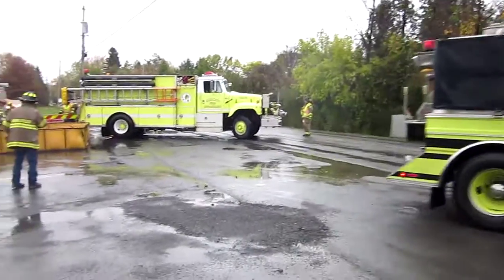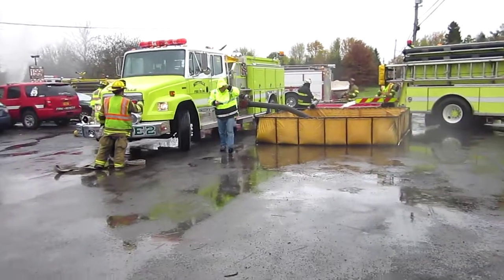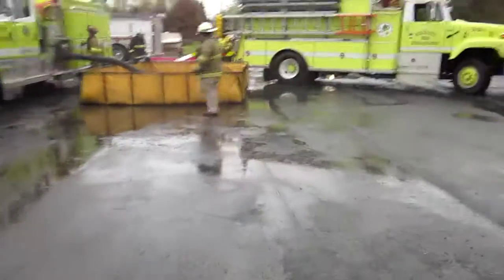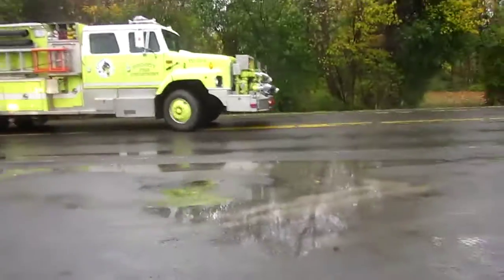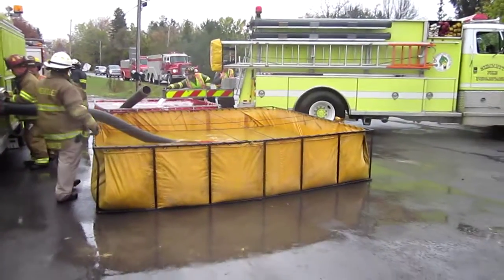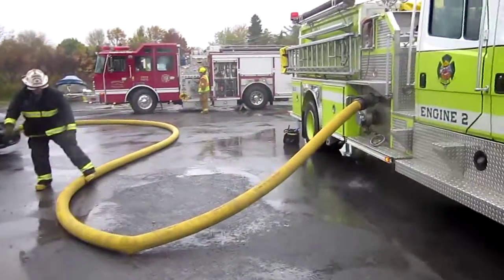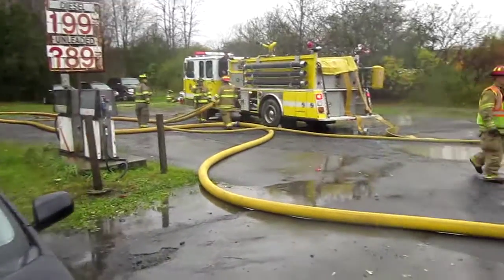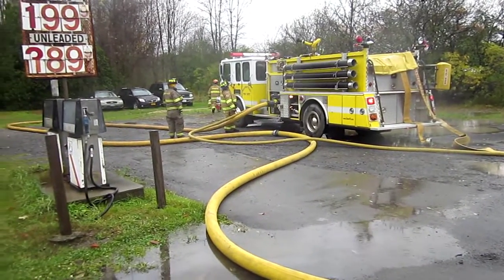Part 2 - Rural Water Supply Drill - Skaneateles, New York - October 2014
We rejoin the drill around the 7-minute mark where we find a dump tank operation in place supporting the 250 gpm fire flow.  The video clip is narrated by Mark Davis of GBW Associates, LLC.